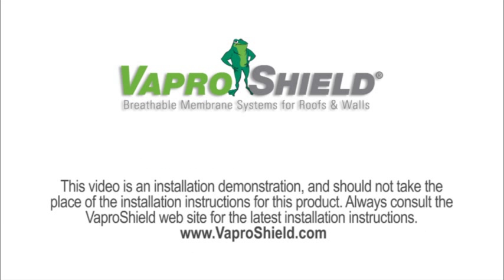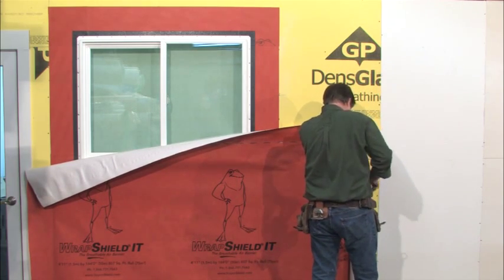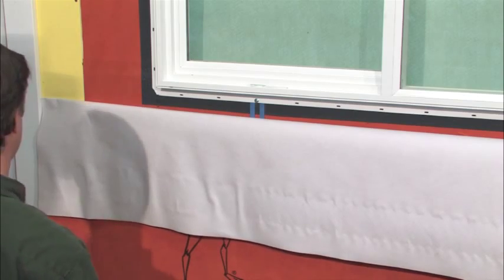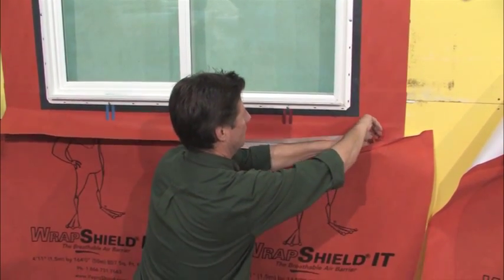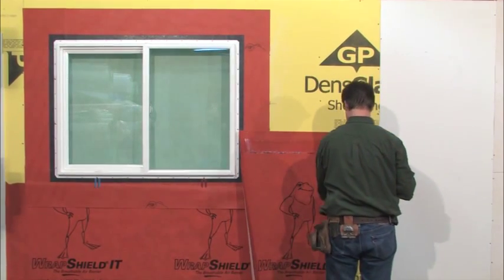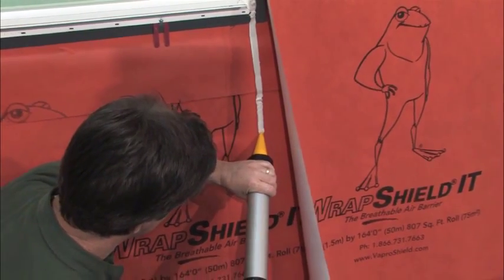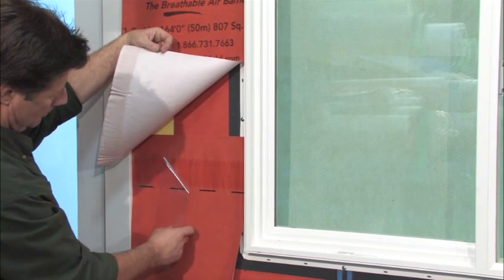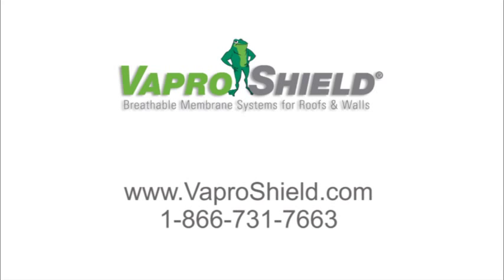WrapShield IT Window Integration